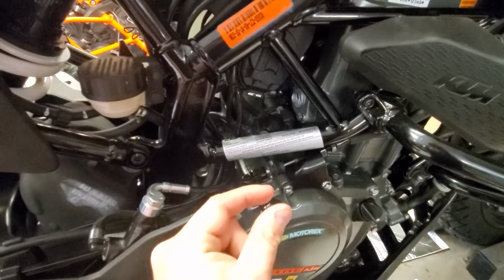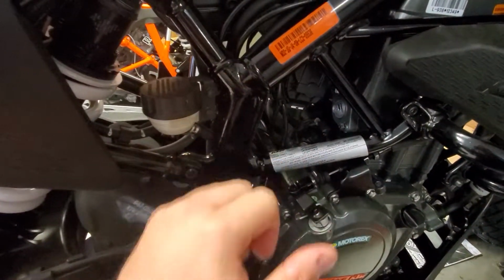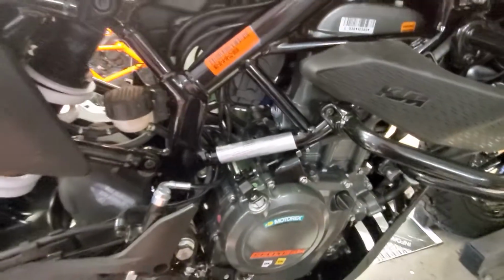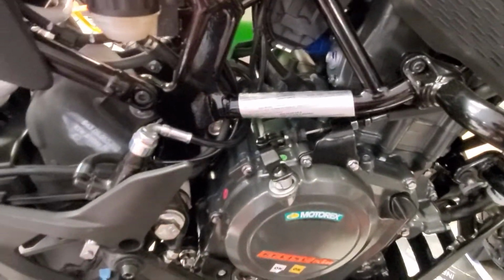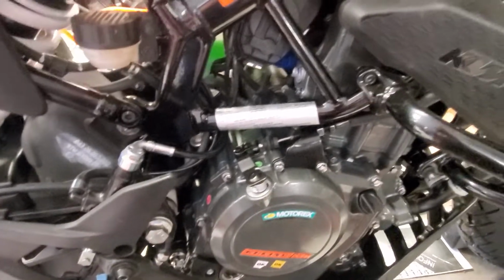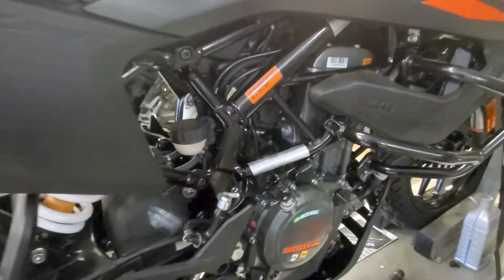KTM 390 Rekluse Clutch Overview (and troubleshooting)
KTM Rekluse Radius X Centrifugal Force Clutch Kit 390 Duke/RC 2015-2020

$713.99

The latest generation of the Rekluse automatic clutch featuring EXP and TorqDrive ® technology.

This automatic clutch is installed into the standard clutch, i.e. simple, uncomplicated and quick installation.

The benefits:

No stalling of the engine in situations such as hard braking, starting, stopping
Take off and stop in gear without using clutch lever
No need to constantly use the clutch lever in stop-and-go traffic
Smooth engagement and improved traction
More relaxed, fatigue-free and controlled riding, even over longer distances
Unrestricted and total concentration on the perfect line
Longer clutch life due to lower operating temperatures
Manual action of clutch lever is still available and needed to shift from gear to gear